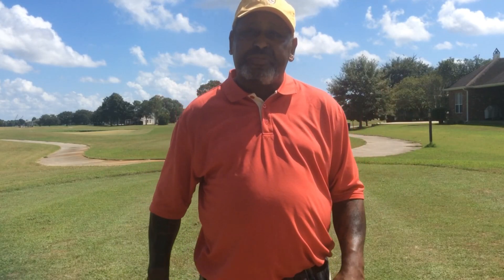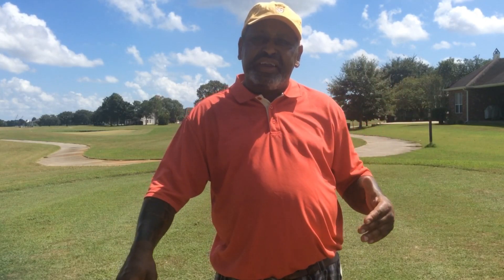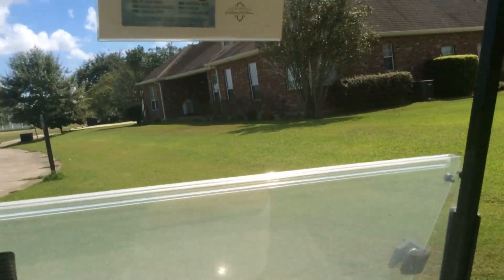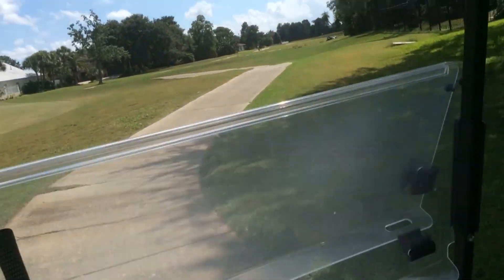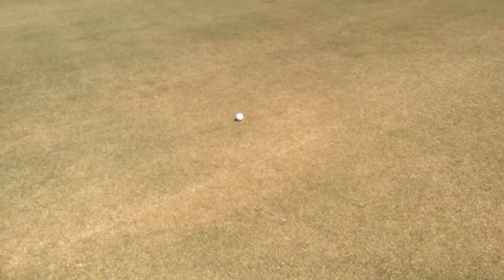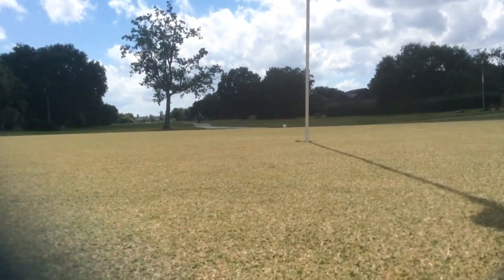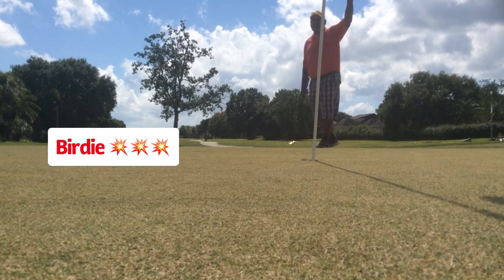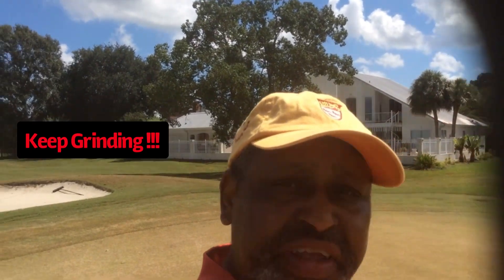Critical Data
Critical Data allows you be be your very best caddy. The more critical data that you have the better prepared you will be. Follow the tips in this video and you will be on your way to playing better golf.